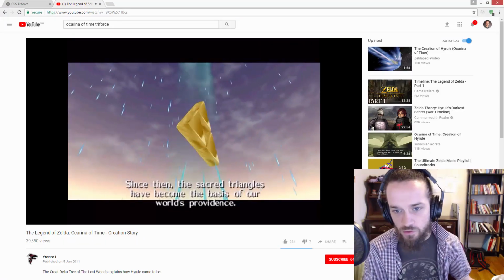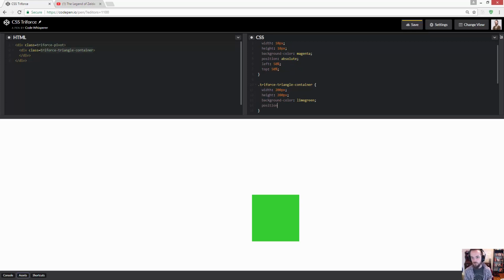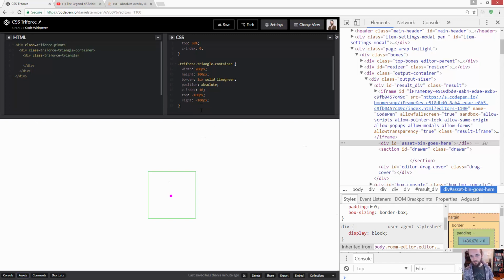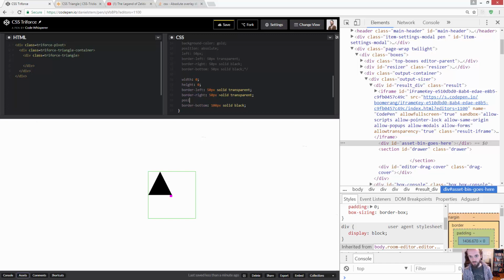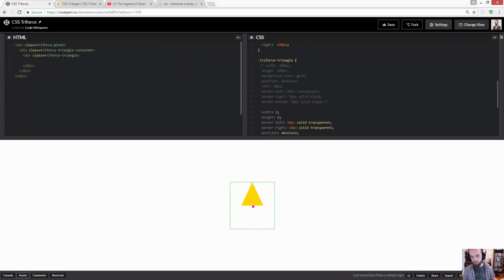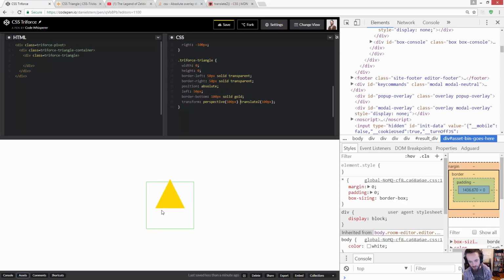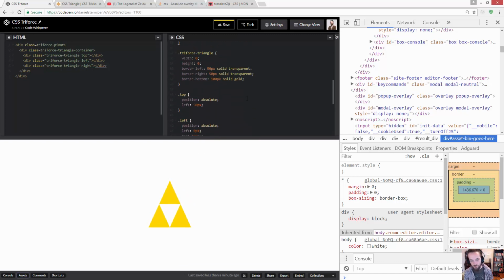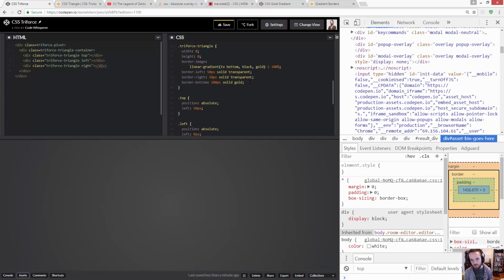CSS Triforce - Code Along with the Code Whisperer #13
In this clip, we make a Triforce (from Legend of Zelda) using CSS, that spins around a central point. It's as simple as easy cake.